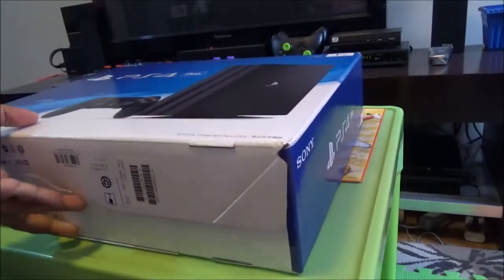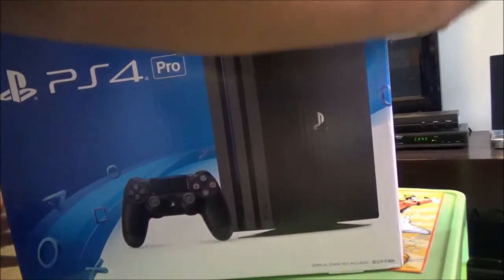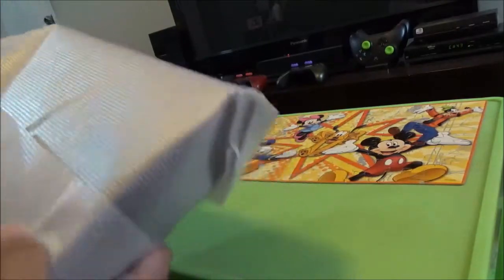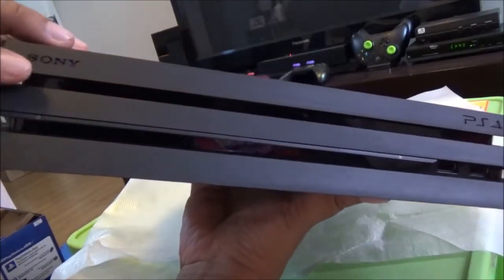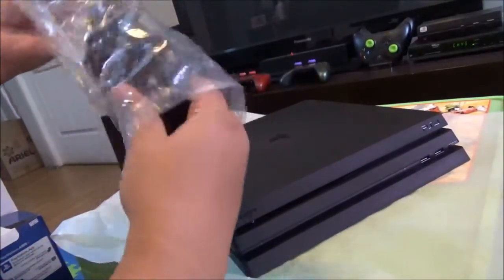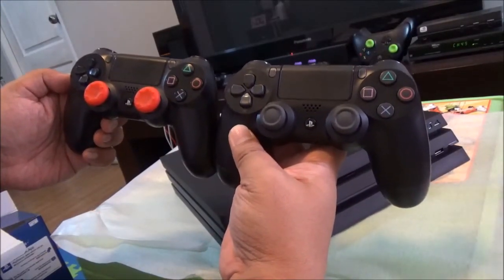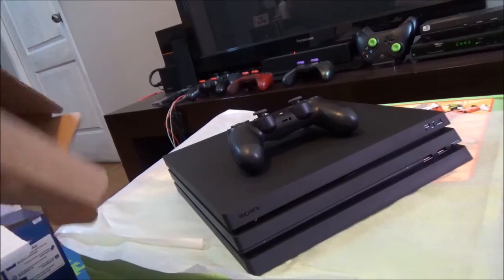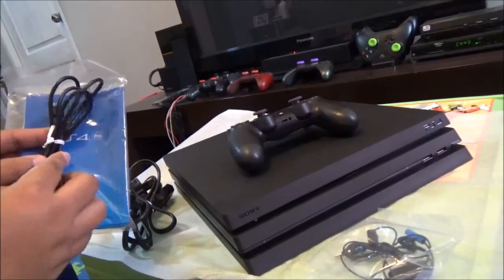PS4 Pro Unboxing